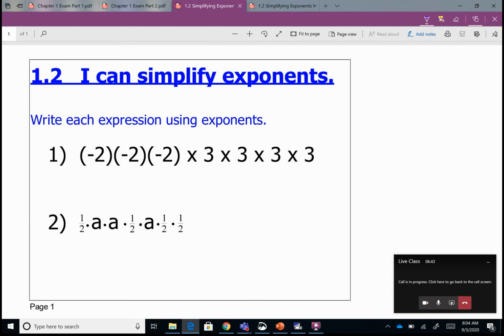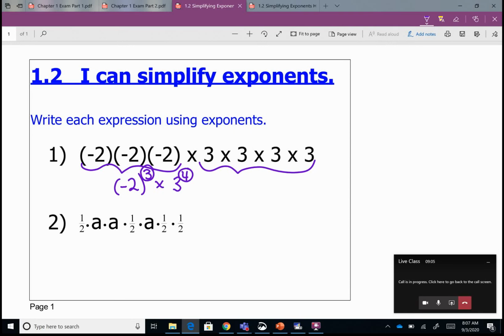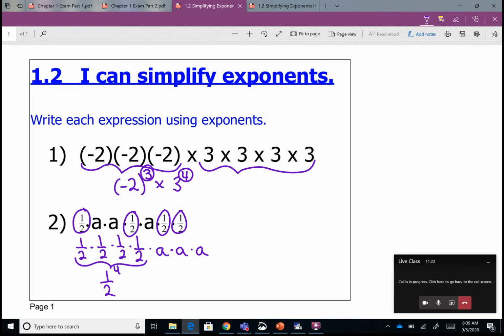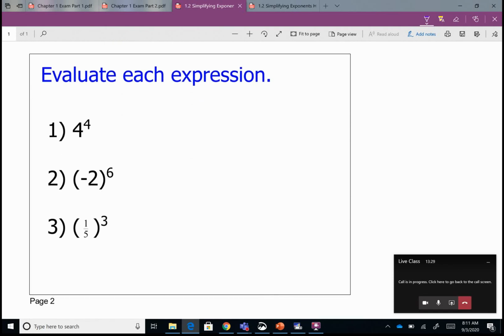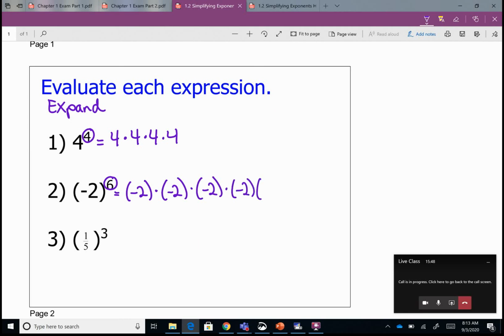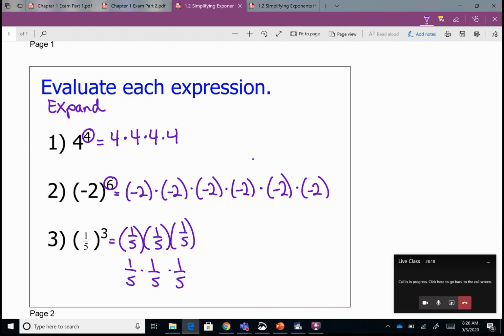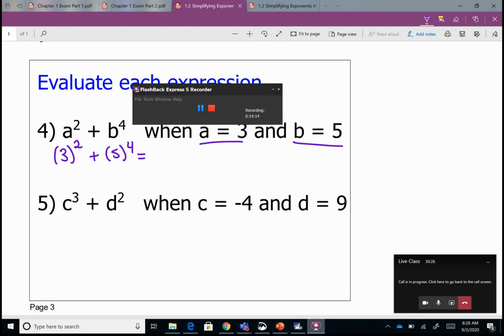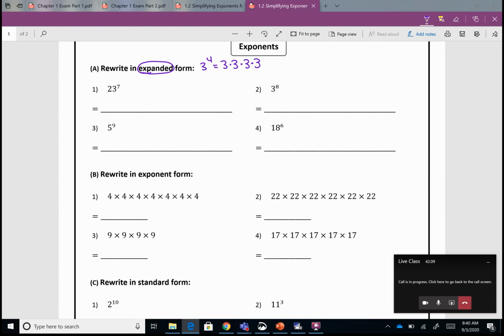1.2 Simplifying Exponents Lesson